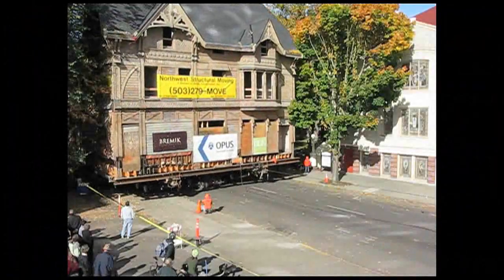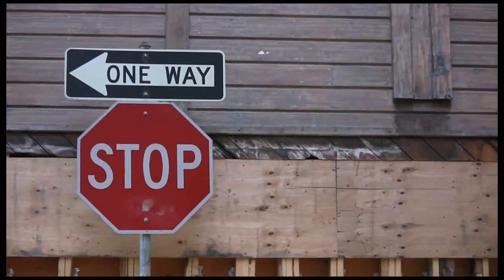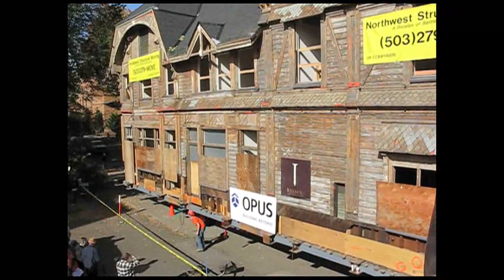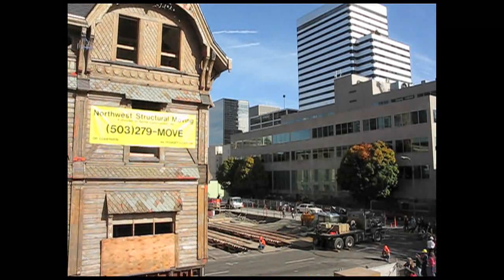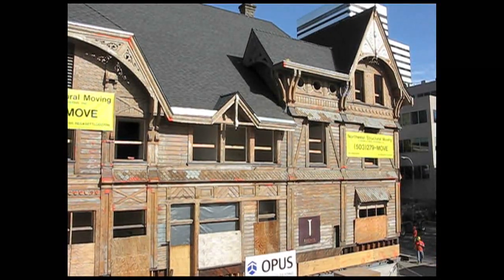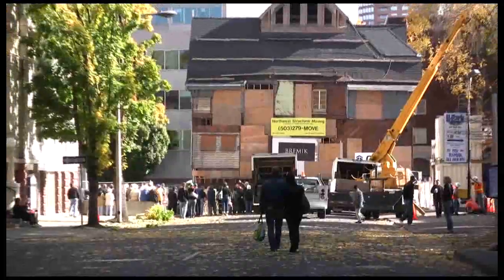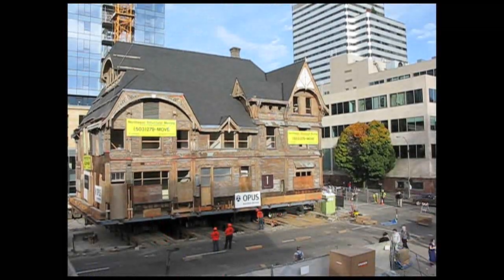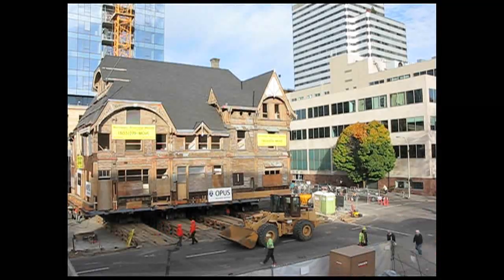The Ladd Carriage House: Moving Home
The historic Ladd Carriage House sat at the corner of SW Broadway and Columbia Street in Portland for 125 years. Then developers wanted to build a high-rise development on the block. Portland being what it is, the preservation people went to work to save the building, which meant moving it to a parking lot three blocks away where it sat for 16 months before it was moved back.
Part one of this film explains the history of the house and its preservation, part two covers the move back to its new, old site.